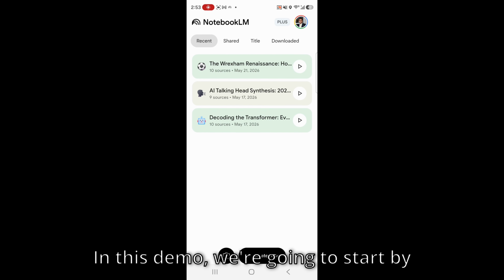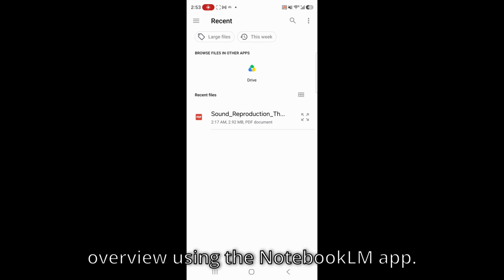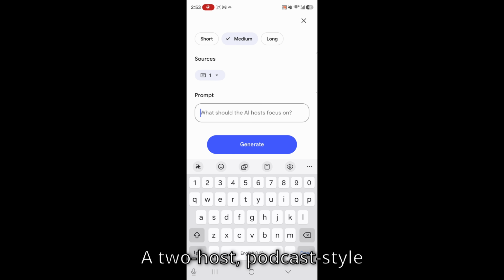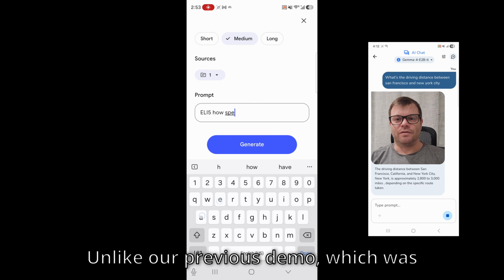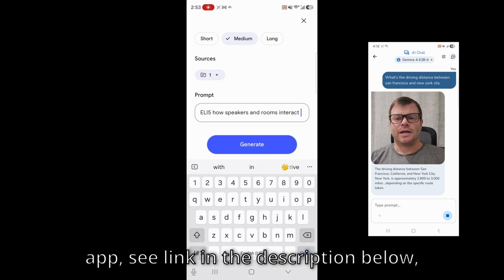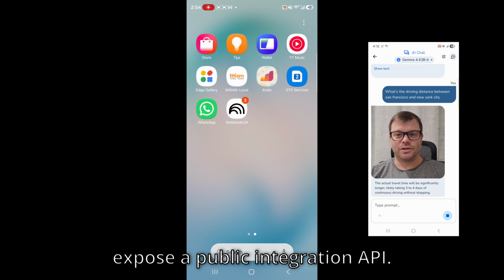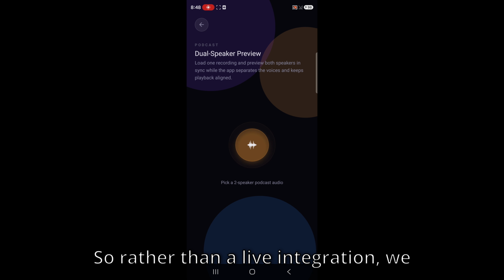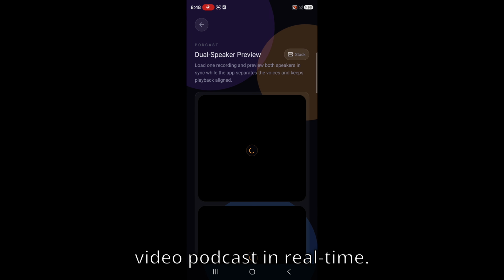Ittiam's NotebookLM Podcast Avatars Demo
NotebookLM can turn any document into a two-host AI podcast. We gave each host a face.

In this demo, we generate an Audio Overview using Google’s NotebookLM app, then pass it into Ittiam’s on-device avatar engine, producing a photorealistic, lip-synced video podcast in real time, with no cloud dependency and no internet connection.

— NotebookLM Audio Overview generation from a sample document
— Two talking-head avatars, one per host, lip-syncing to their respective dialogue
— Full pipeline running locally on-device, leveraging the on-device NPU

The NotebookLM app is proprietary and does not expose a public integration API, so this is not a native in-app integration. It’s a demonstration of what becomes possible when you combine NotebookLM’s audio generation with Ittiam’s on-device avatar engine.

🎙️ Watch our previous demo of our video avatars adding a face to Gemma on the Google Edge AI Gallery app